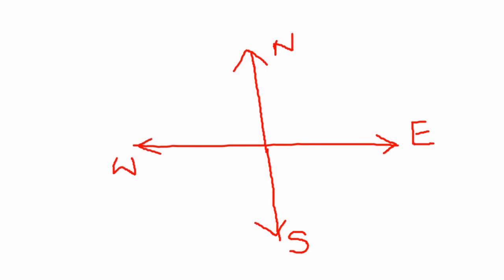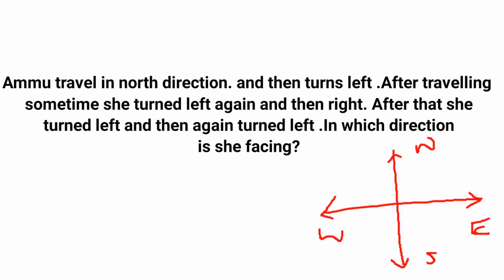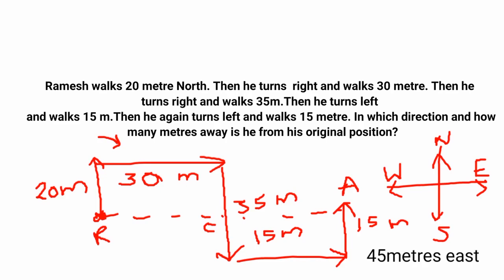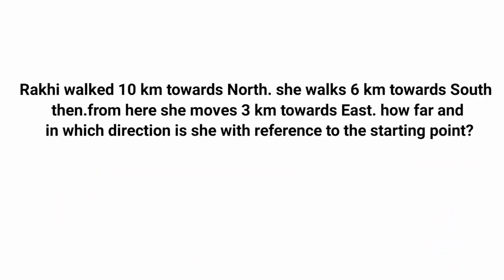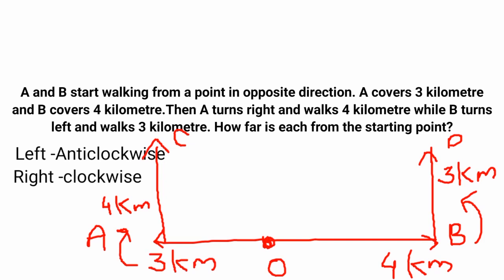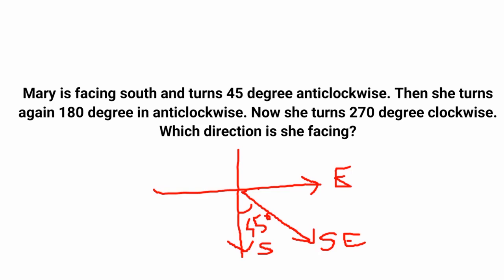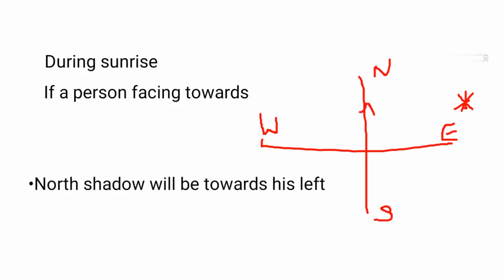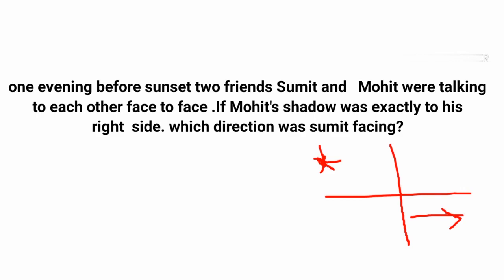SSC, RRB & Bank Exams Common Topic Directions Full Series Aptitude Made Easy